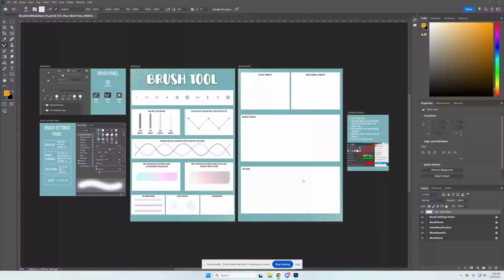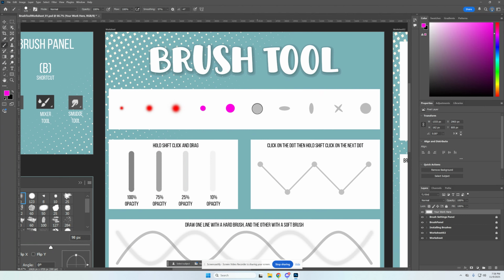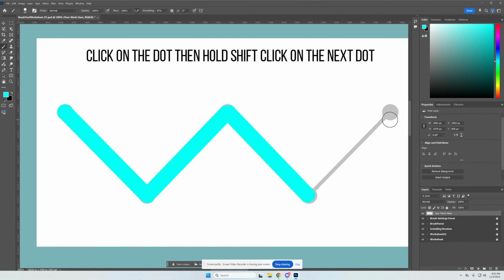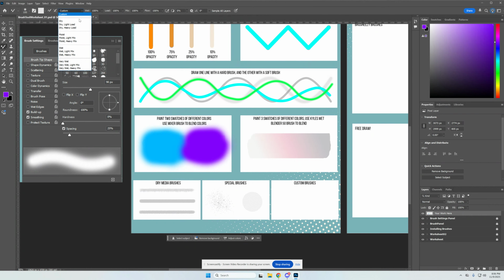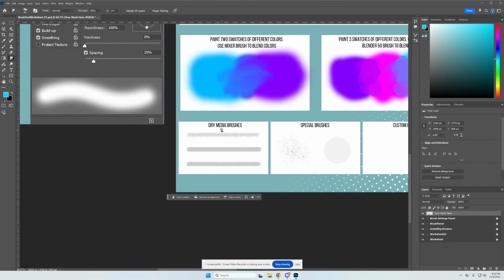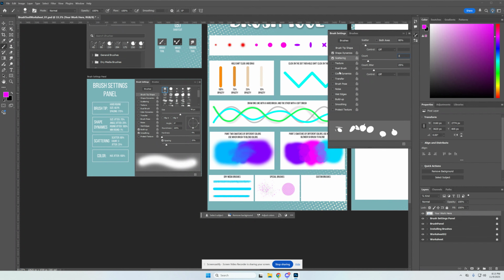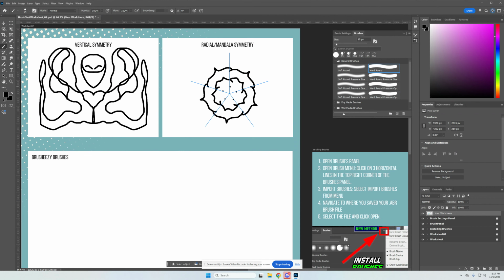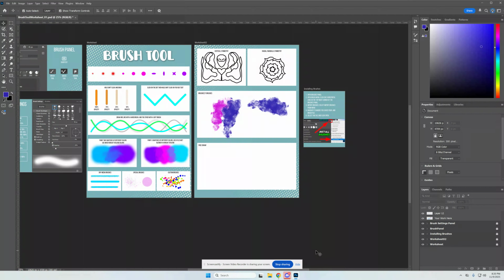Photoshop Brush Tool Worksheet